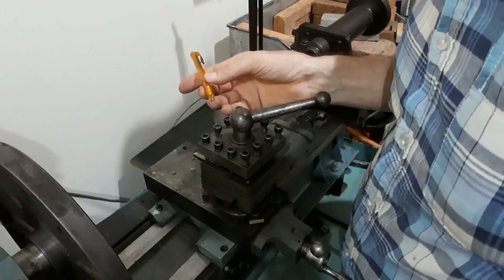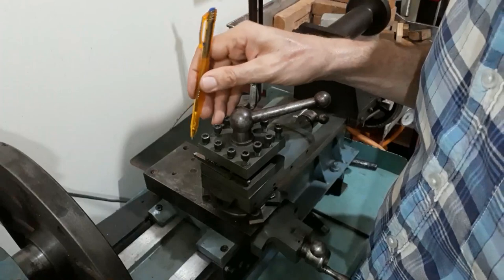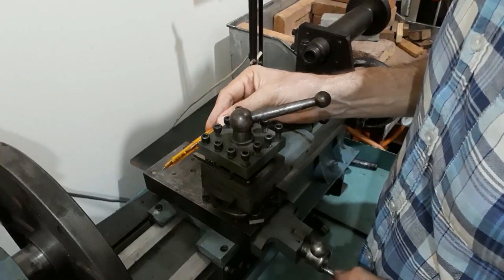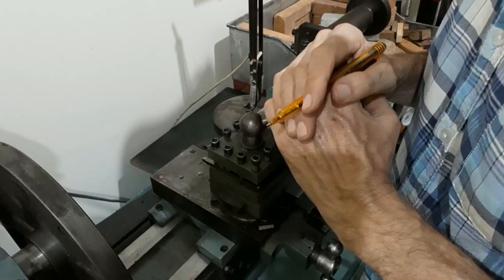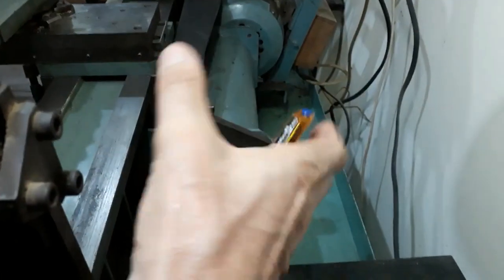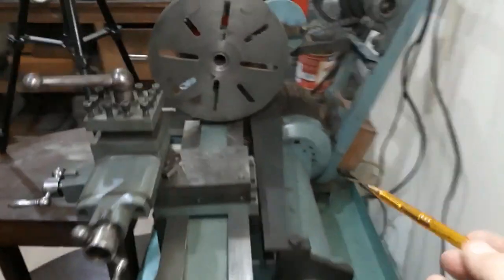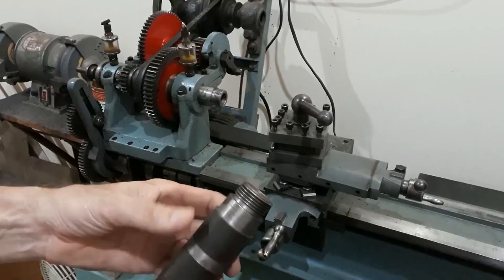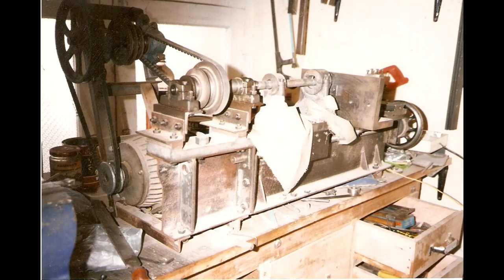Homemade Lathe - #2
In this second episode I describe some design considerations for using an I-section beam as the basis for a bed as well as the method adopted for boring the headstock bearings.
See also part 3 for examples of work undertaken on this lathe and an introduction to some of the wooden patterns to produce cast iron castings. Parts 4 - 7 cover generic design considerations.
Music: Bach Cello Suite No1 G Major Prelude, with thanks to Cooper Cannell.